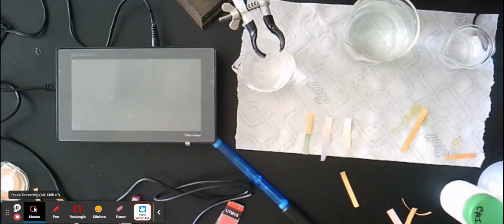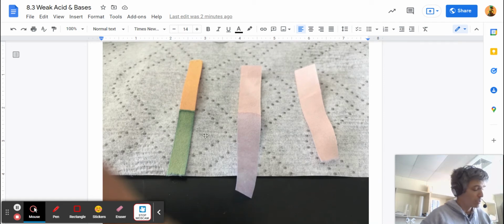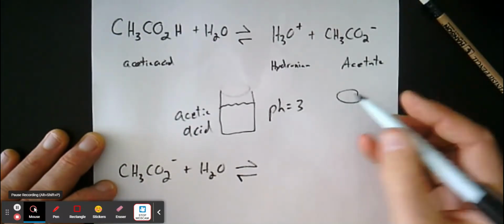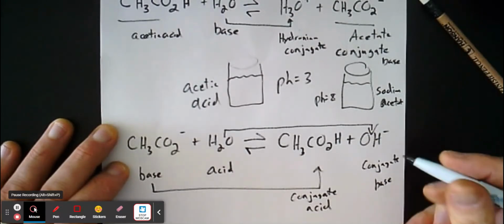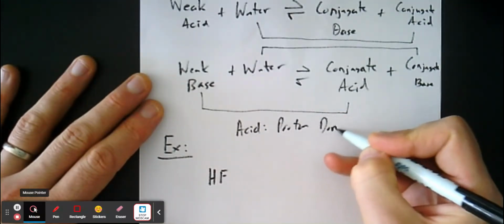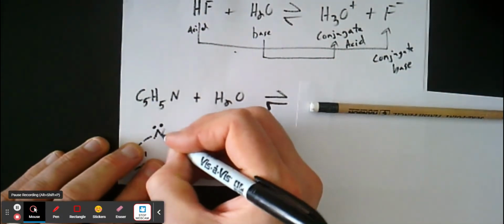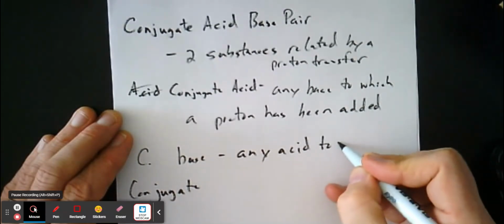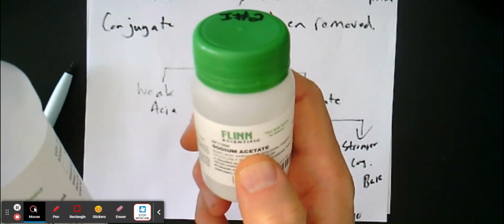8.3 Weak Acid & Bases - Defintion